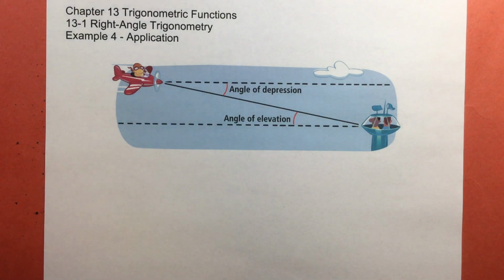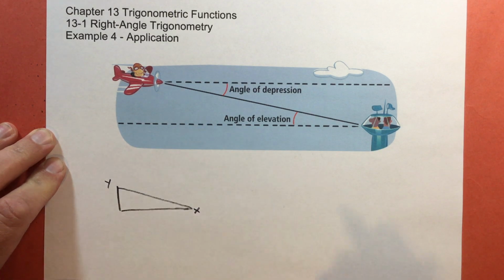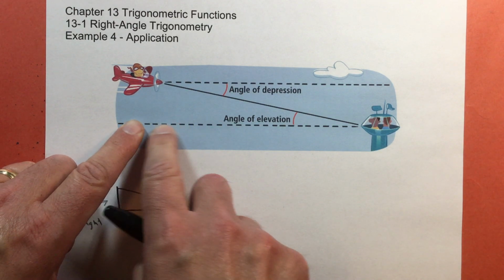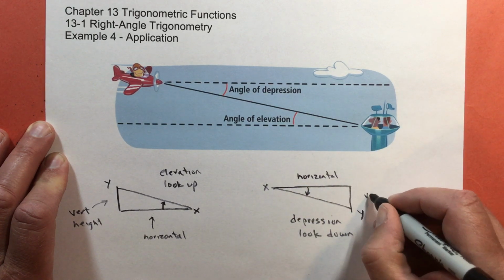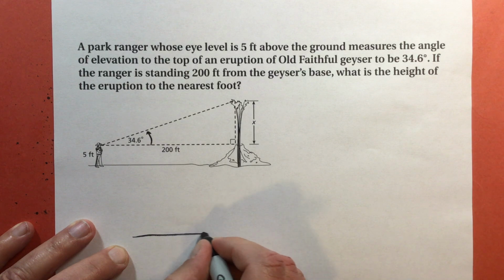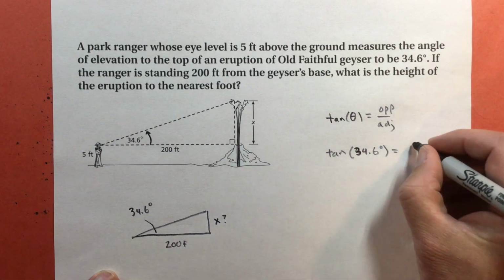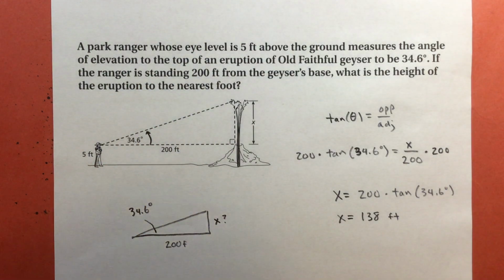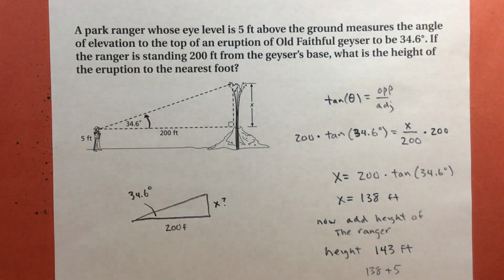13-1 Right-Angle Trigonometry Example 4